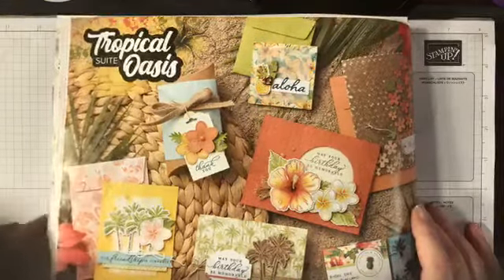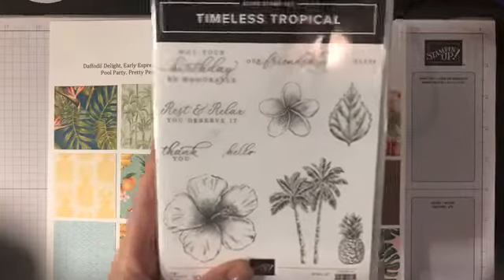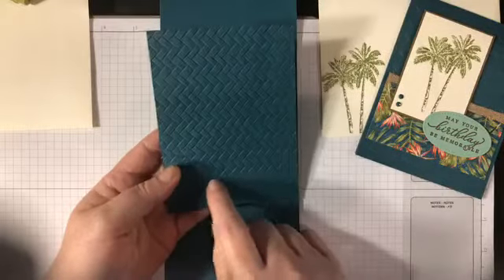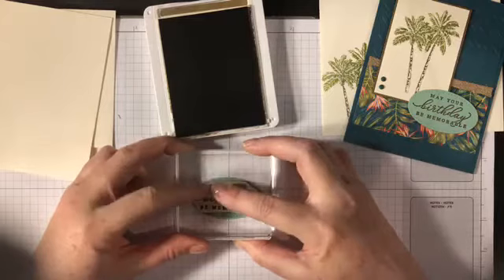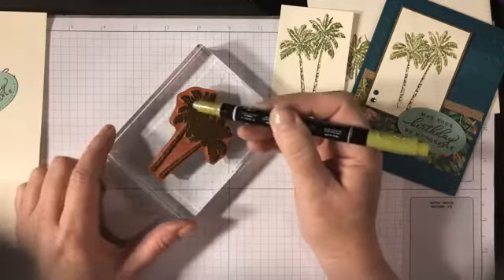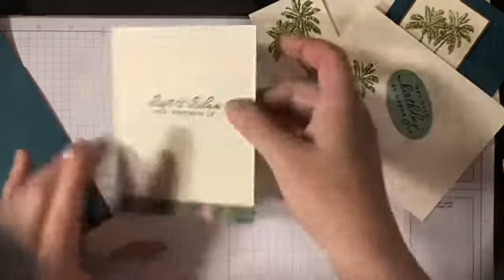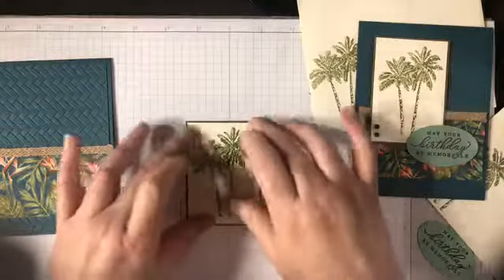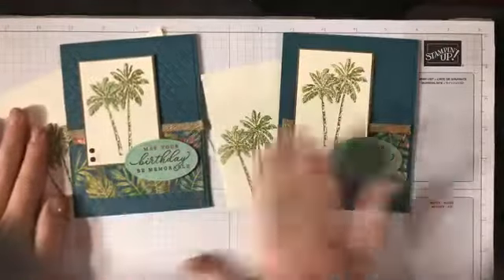Timeless Tropical Masculine Birthday Card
This is an unedited Facebook live tutorial
Stampin' Up!© Timeless Tropical Masculine Birthday Card